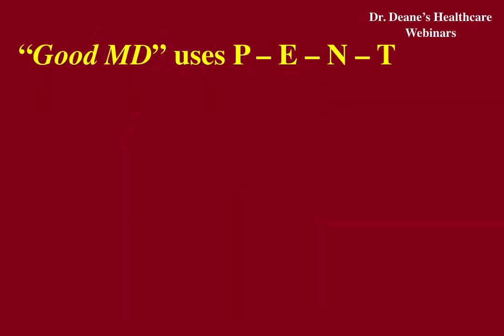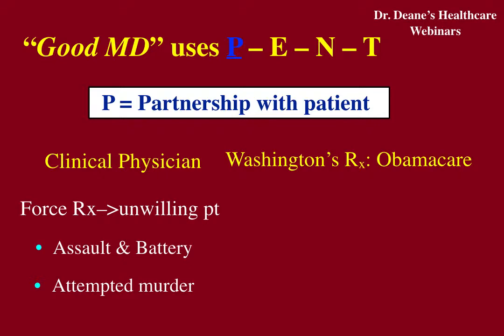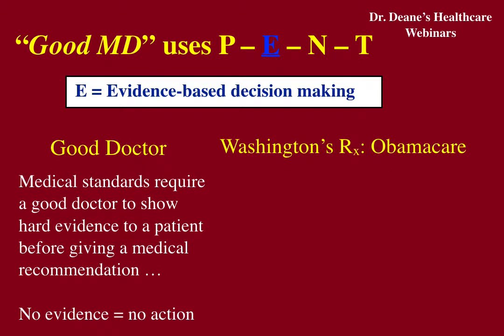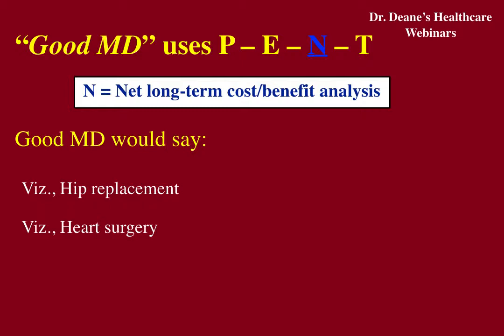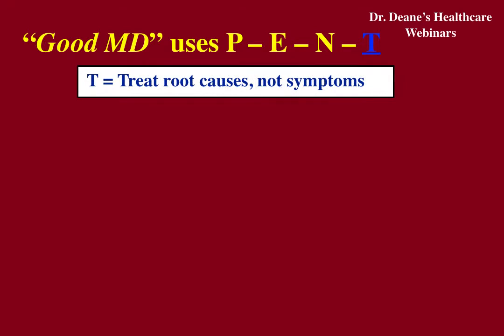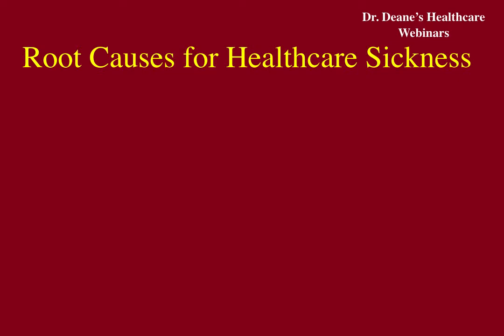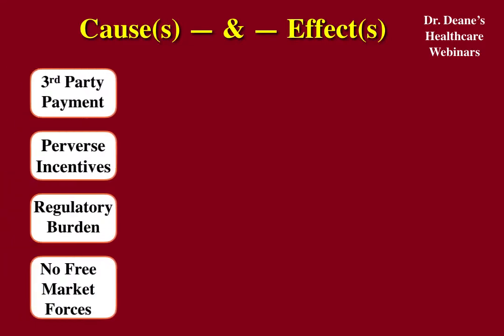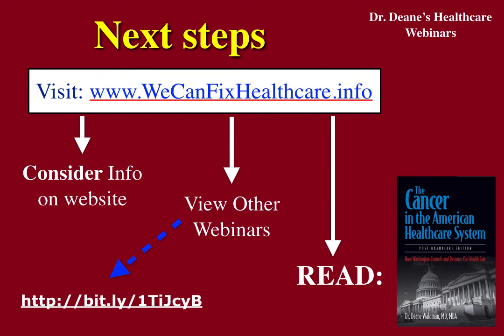Dr. Deane's Webinars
What would a good doctor do for a sick patient named Healthcare? Was Washington a "good doctor?"